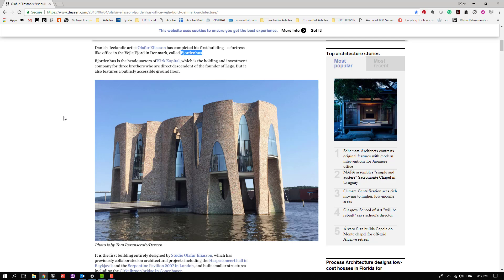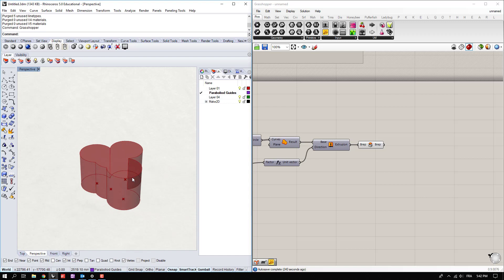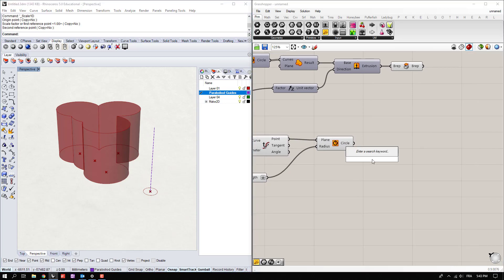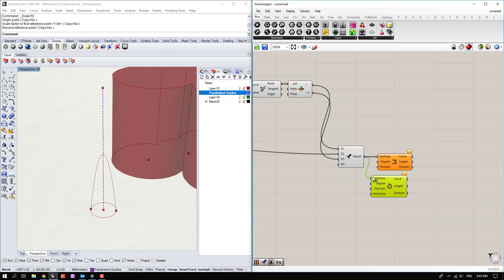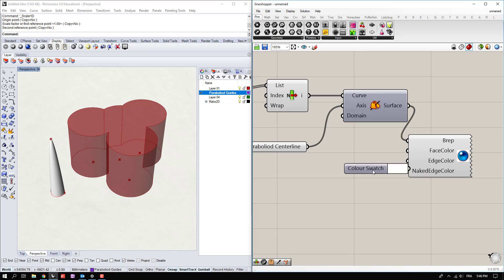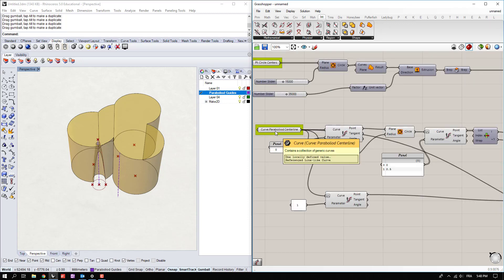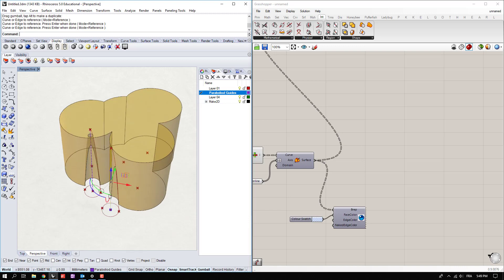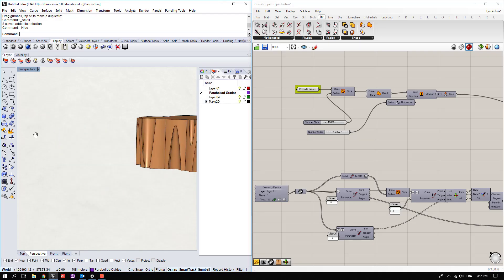Grasshopper Tutorial - Fjordenhus by Olafur Eliasson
Looking for the YouTube tutorial files?
Download them and get my free training "20 Tips to Model twice as Fast in Rhino and Grasshopper" using this link!

Besides the tutorial files, you'll also get
✅ my Custom Rhino Display Modes
✅ my custom Python scripts
✅ my personal Grasshopper Template to keep you organized
✅ my Custom Grasshopper Components to improve workflow and automation
✅ my personal Aliases and Keyboard shortcuts (with pdf)

This is a Rhino+Grasshopper Tutorial of the Fjordenhus project by Studio Olafur Eliasson.

This tutorial covers some basic Grasshopper skills such as

-Surface building

-Extrude

-Revolution

-Boolean Operations

-Geometry Pipeline

and more